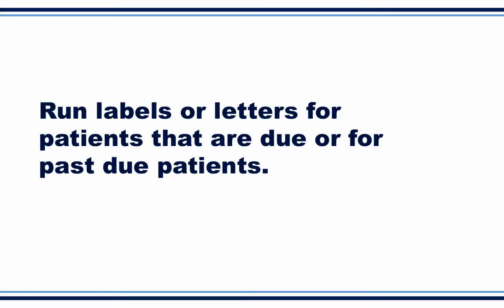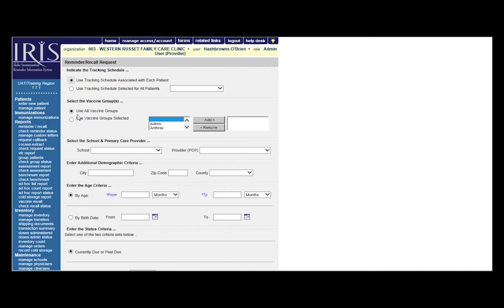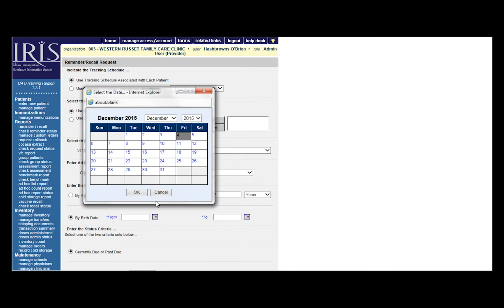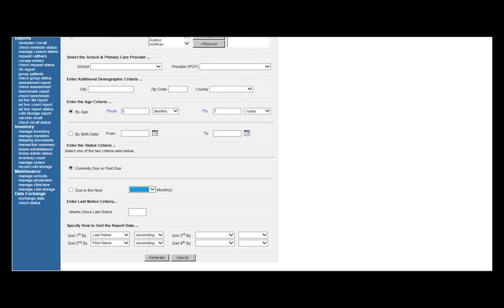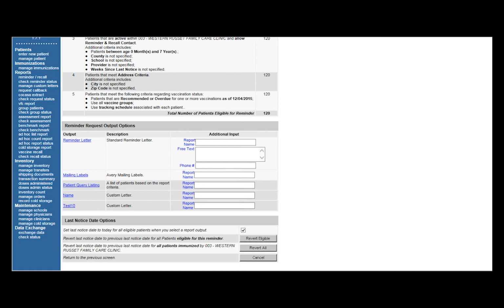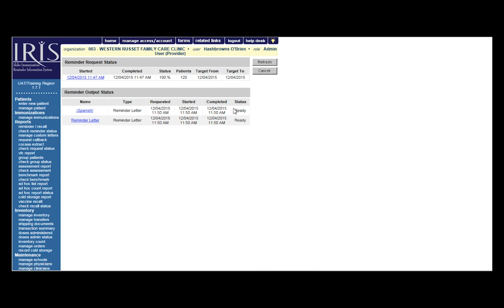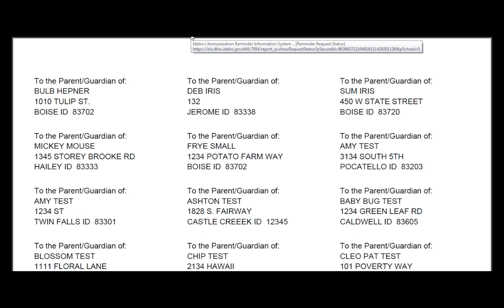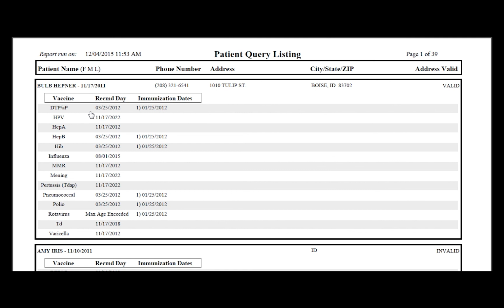IRIS - Reminder Recall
Webinar/training video for setting up reminder recall in IRIS.